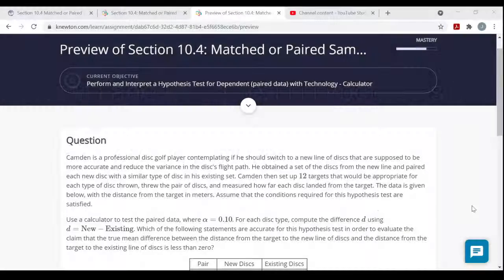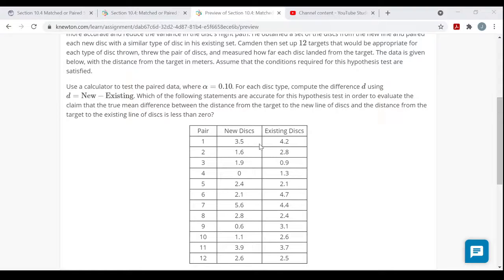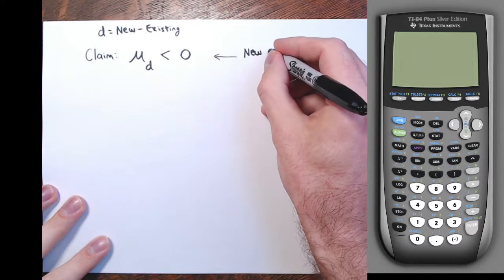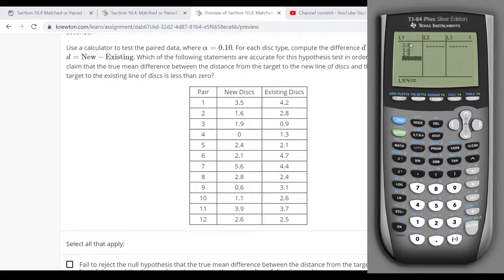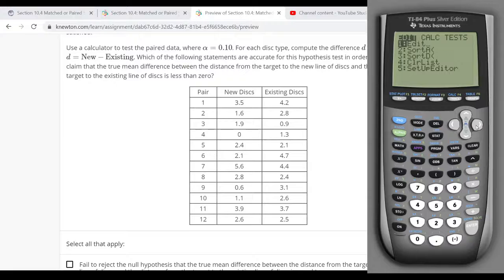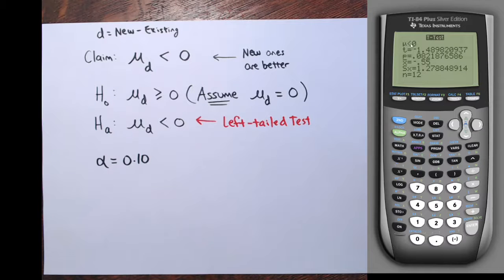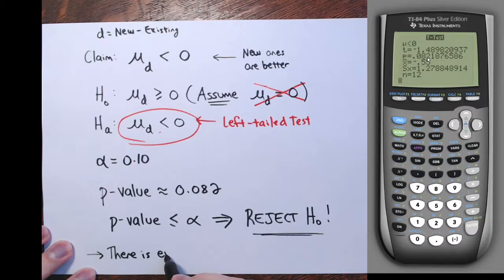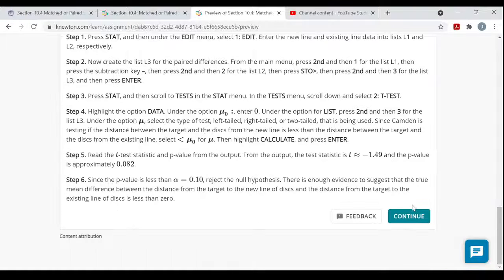Perform and Interpret a Hypothesis Test for Dependent (paired data) with Technology - Calculator